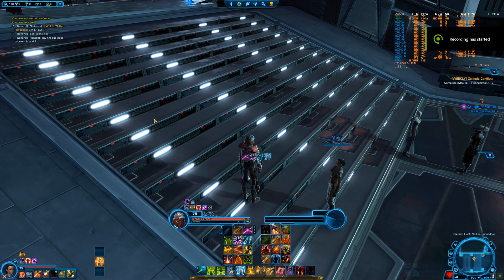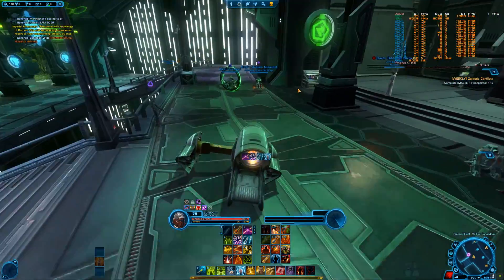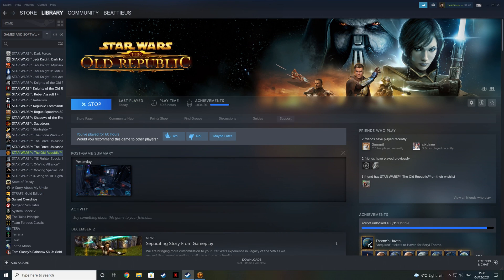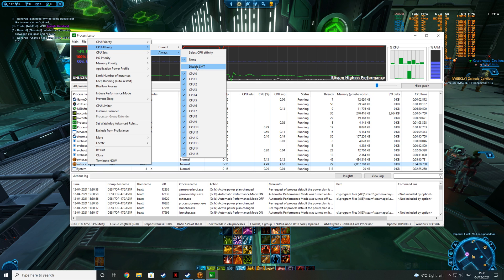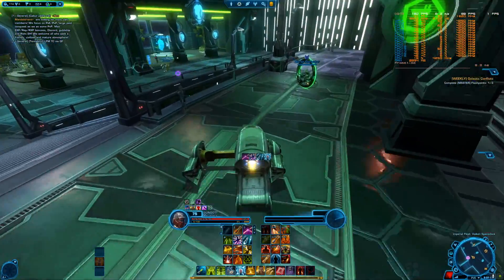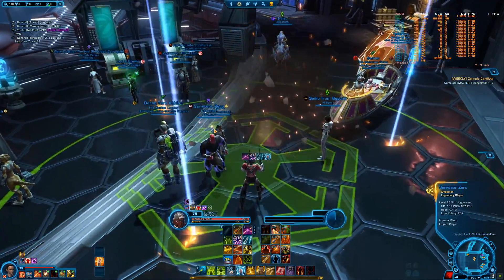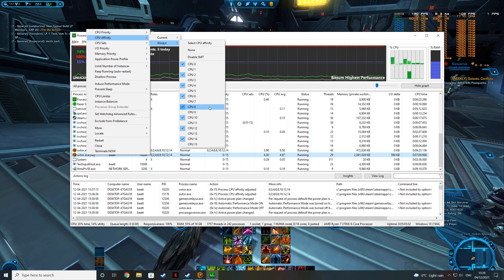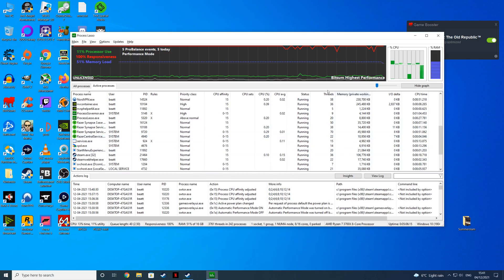SWTOR: How to Improve FPS and Fix Stuttering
This wasn't designed for modern CPU's

Origin: Beattieus
Uplay: Beattieus
Xbox Live: Beattieus
PSN: Beattieus